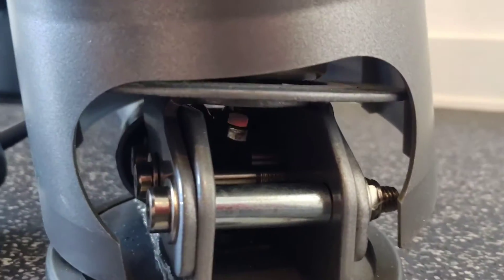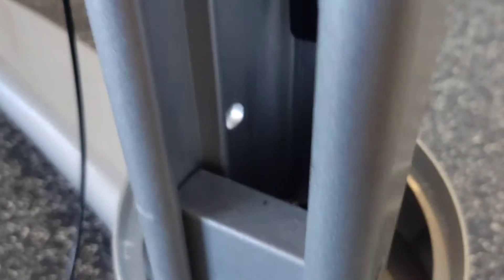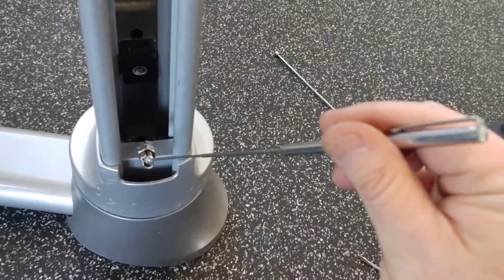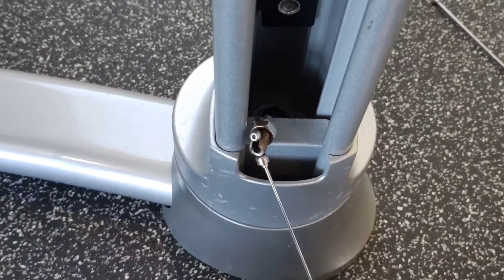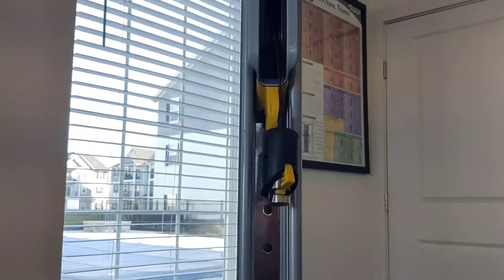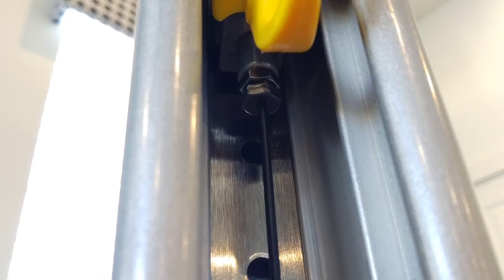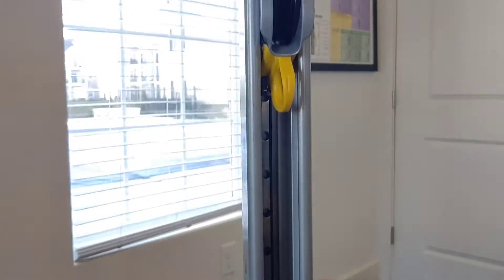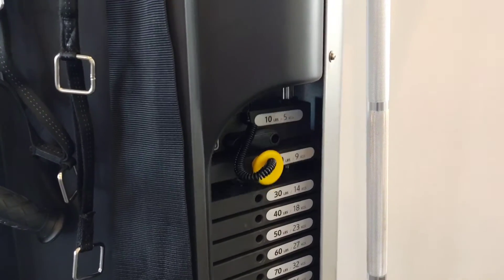Repairing the dysfunctional functional trainer.